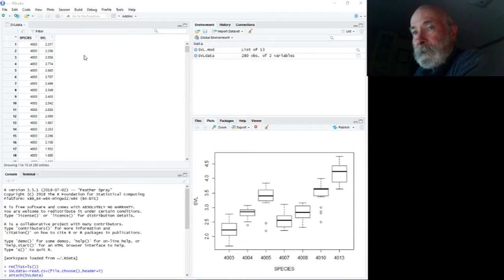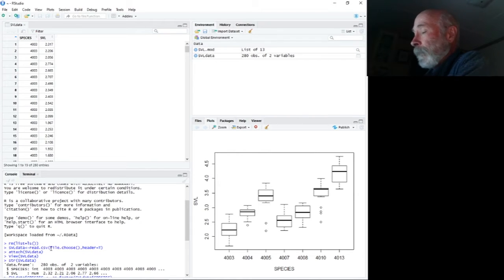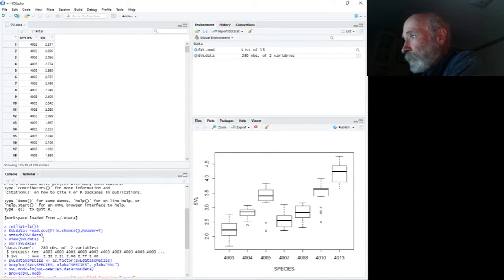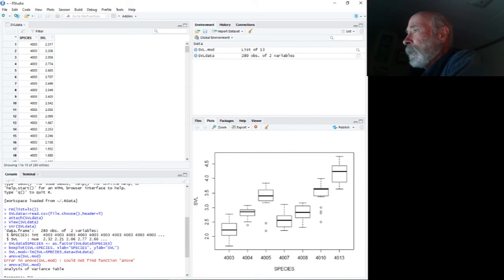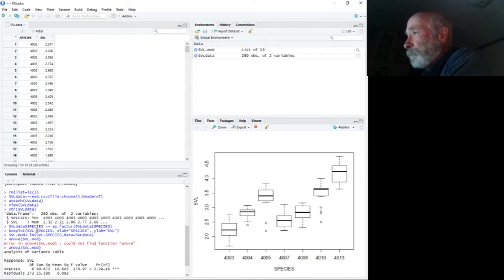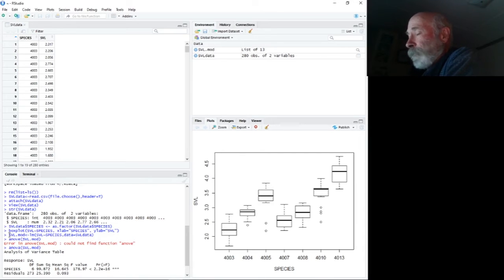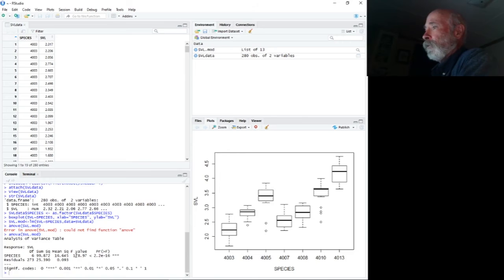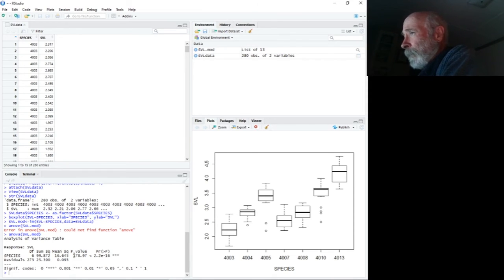CRD ANOVA repaired